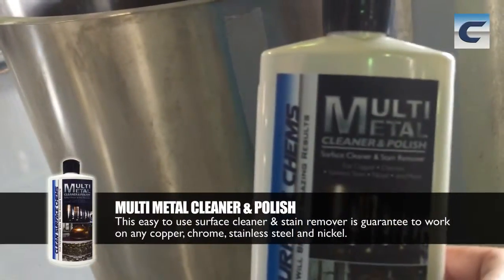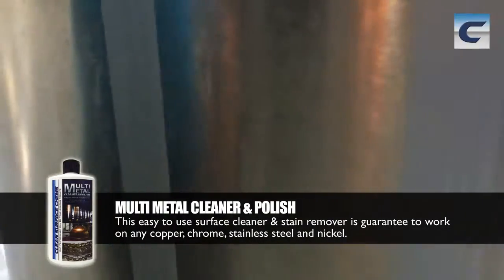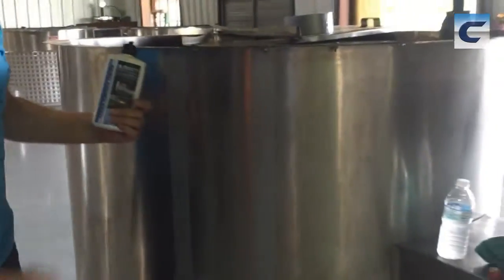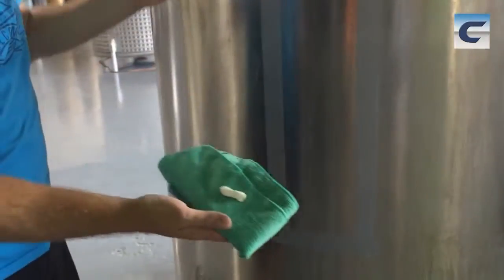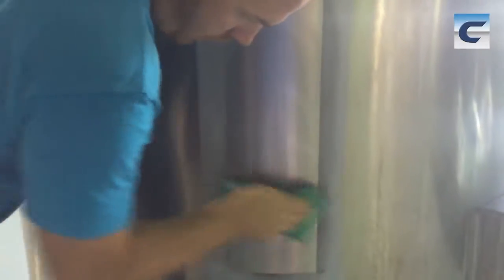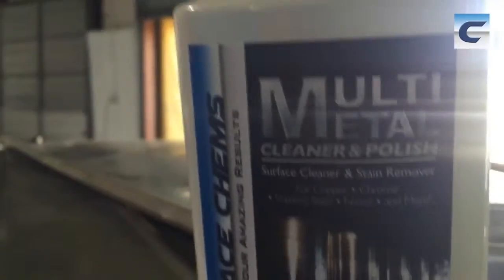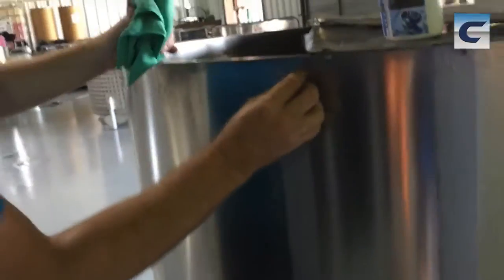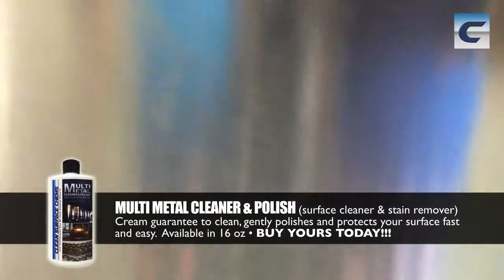Multi Metal Cleaner & Polish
Check out Clean Surface Chems's Multi Metal Cleaner & Polish work fast on this dirty mixing tank. Just squirt onto a folded microfiber or soft towel. Wipe back and forth or in circles until area is cleaned and polished. Its that easy and that fast. Can be used on any copper, chrome, stainless steel and nickel. Our Performance Will Be Your Amazing Results, thats Clean Surface Chems.

• Music (Frequency) by Silent Partner •